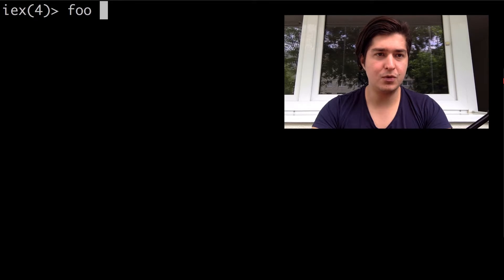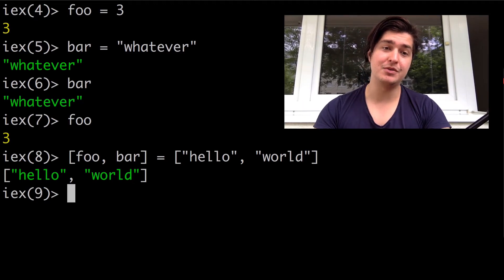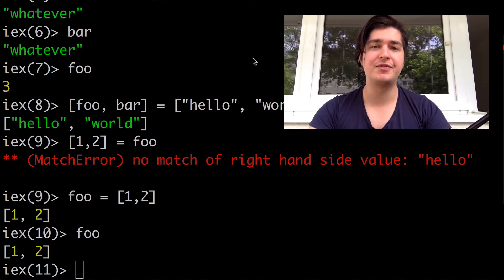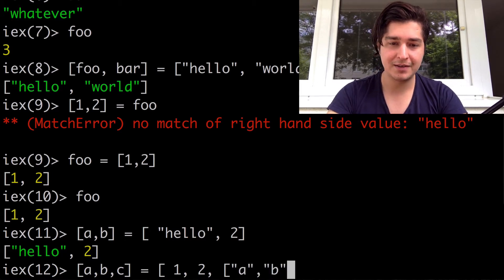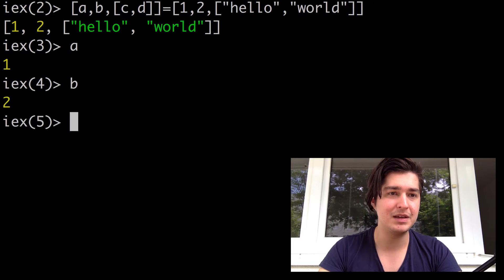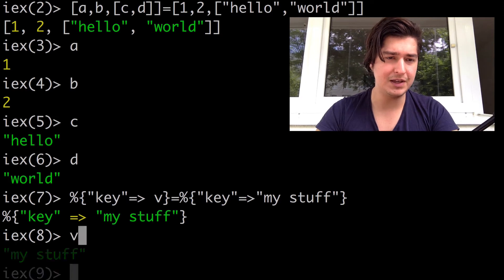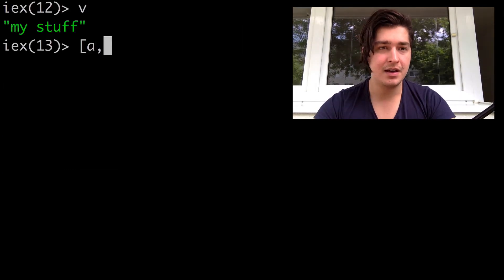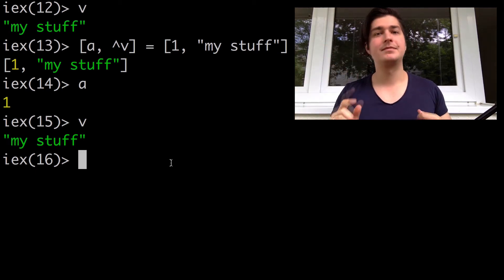Understanding Pattern Matching | Zero to Hero in Elixir #6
Let me know what you think the comments!